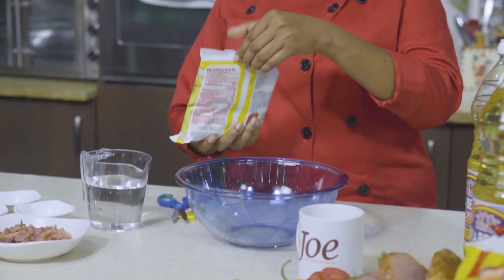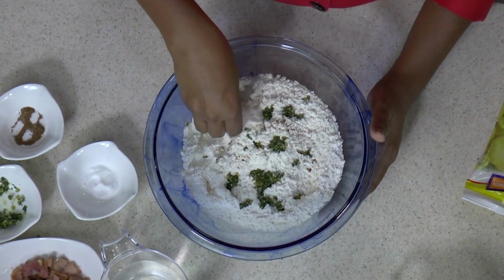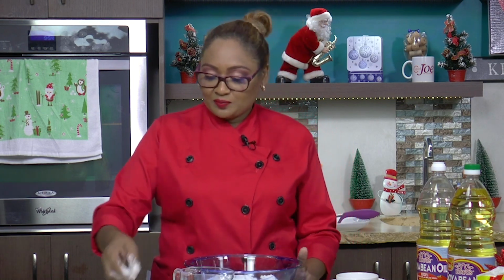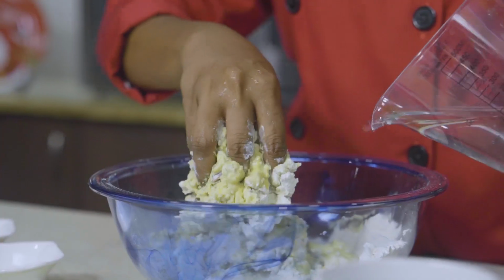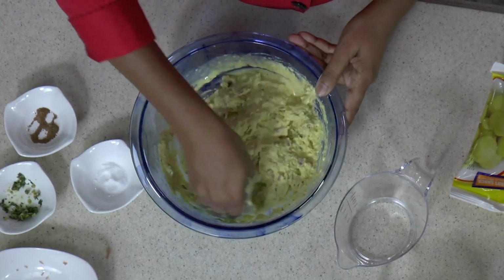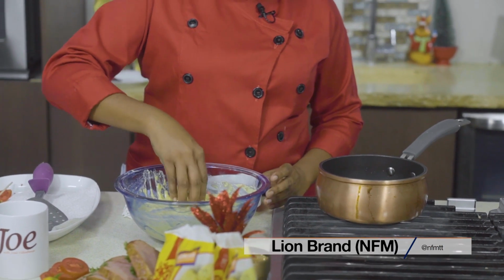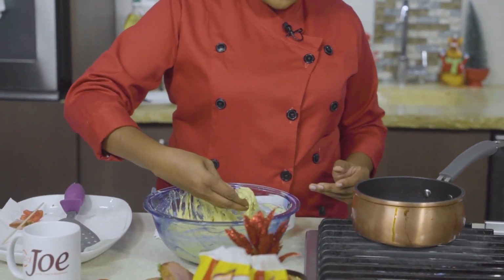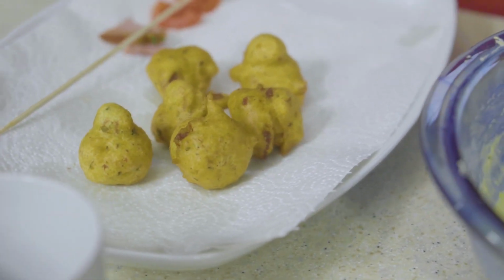CHRISTMAS HAM PHOLOURIE with SORREL CHUTNEY | SUSAN | LION'S BRAND | Cup of Joe Caribbean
Susan of Sweet Sauce Catering adds a delicious Christmas twist using the convenience of Lion's Brand Pholourie Mix.